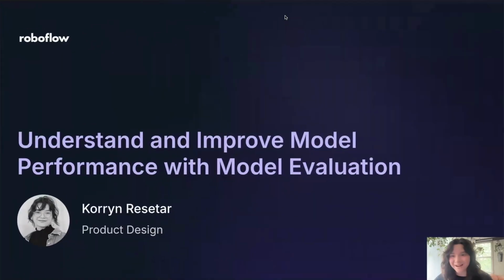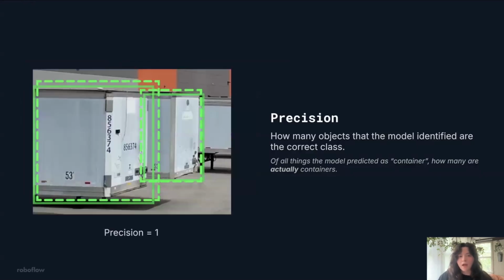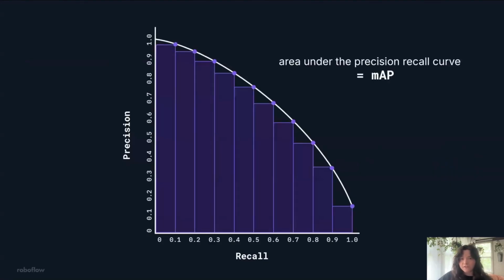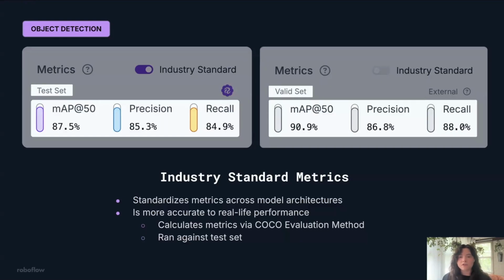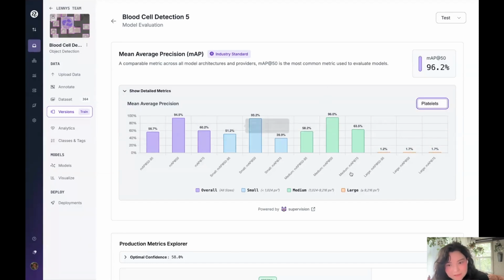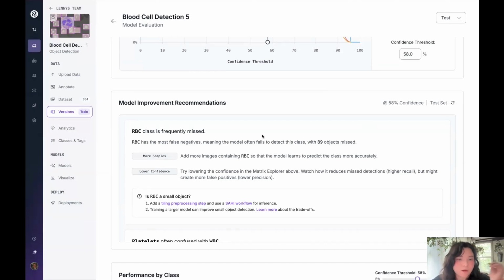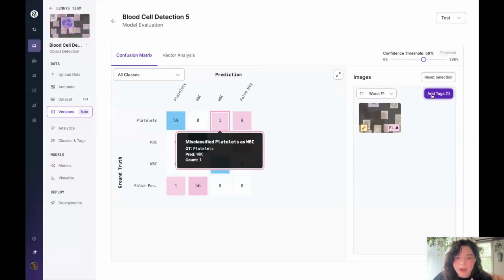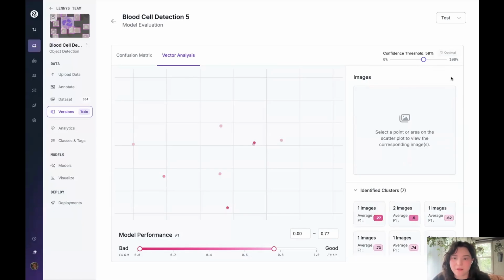Beyond mAP: How to Evaluate and Improve Vision AI Models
The key to powerful computer vision models is evaluation. In this session, we learn how to interpret performance metrics related to vision model and how to improve them.

We start with a quick review of key terms and concepts related to model performance, exploring both new industry standards and established benchmarking metrics. After that, we'll dive into Roboflow's toolset for evaluating vision models and how to integrate them into your development process. You'll learn how to identify performance issues and leverage these tools to tune and improve your models for better results.

What you'll see in the video:
00:00 Introduction
01:01 Reviewing Vision Model Metrics (mAP, Precision, Recall, IoU, Perplexity, and more)
07:43 Understanding Different Industry Standards
09:06 Getting to Know the Model Evaluation Tools in Roboflow
13:17 Interpreting Model Improvement Recommendations
14:36 Diving into Performance by Class, Confusion Matrix, Vector Analysis